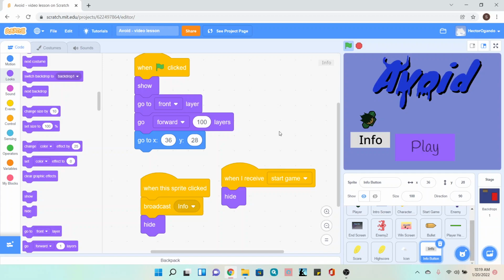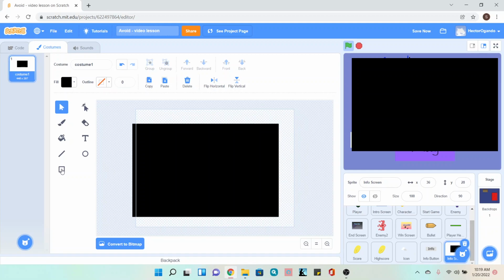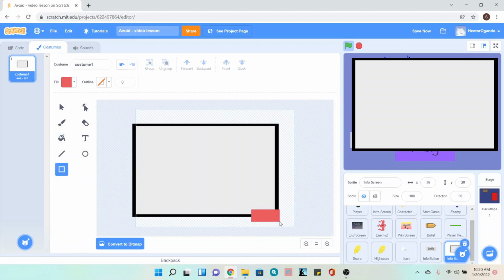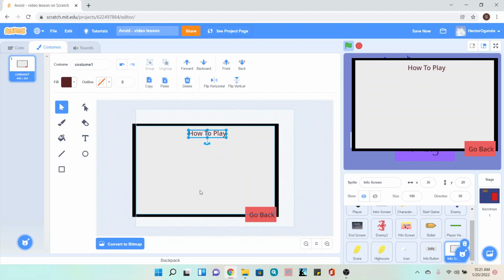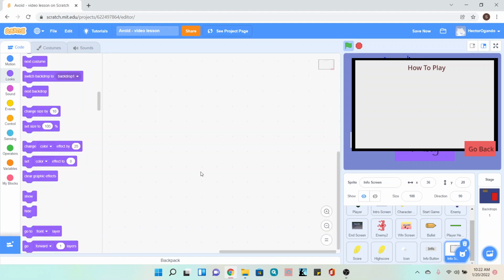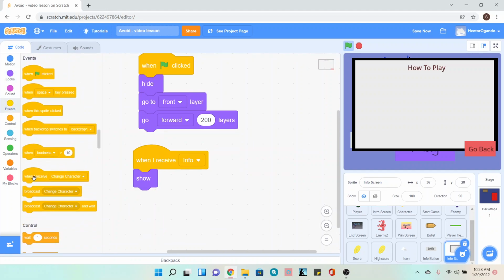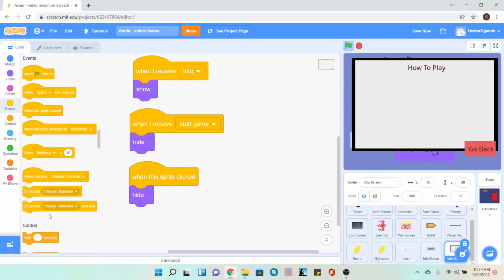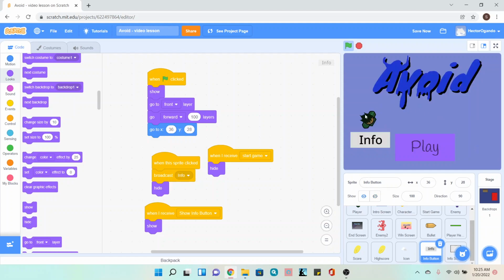Scratch Avoid Week 4 Deepdive Info Screen Step 2